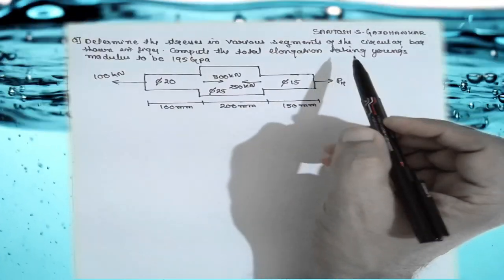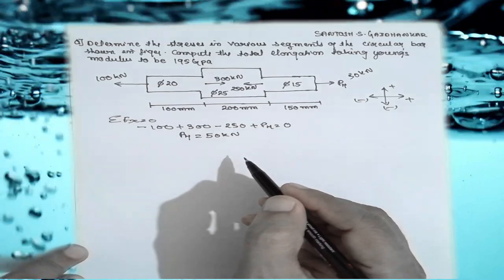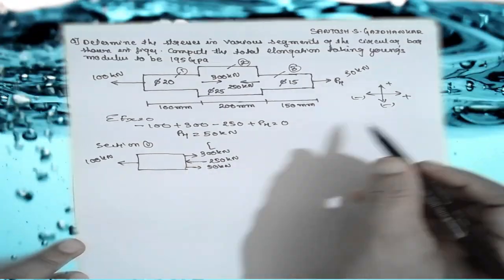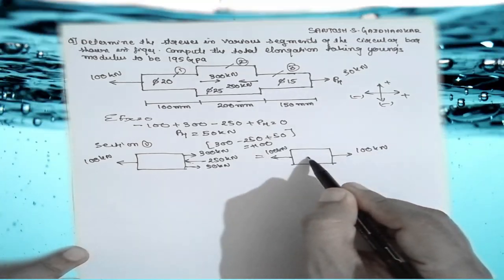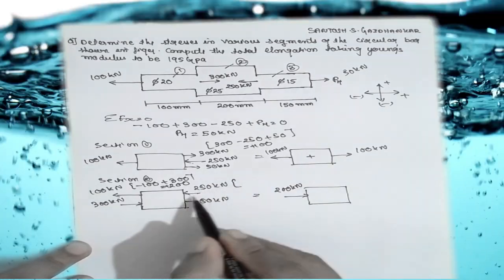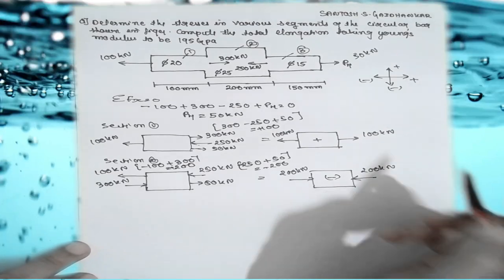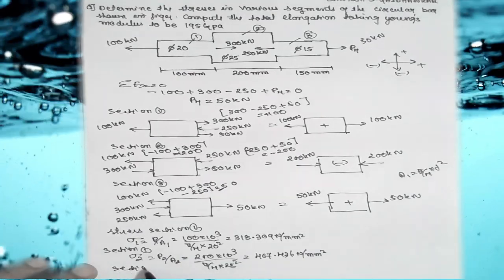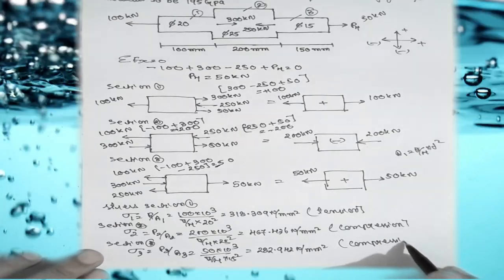Principle of Superposition ( Strength of Material or MOM) Lec-2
Principle of Superposition ( Strength of Material or MOM)